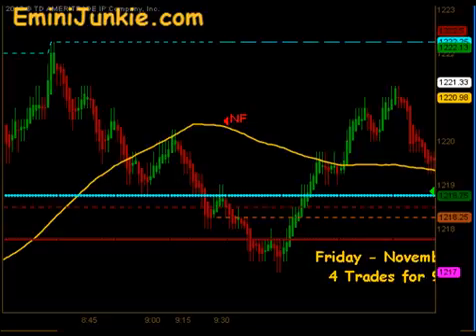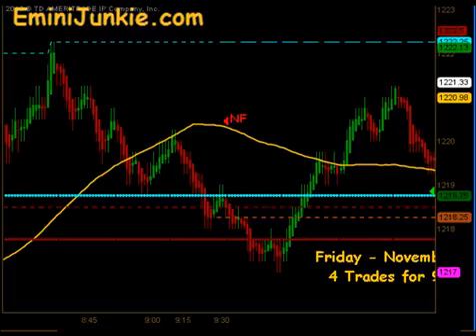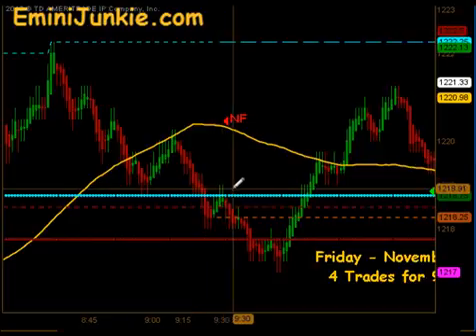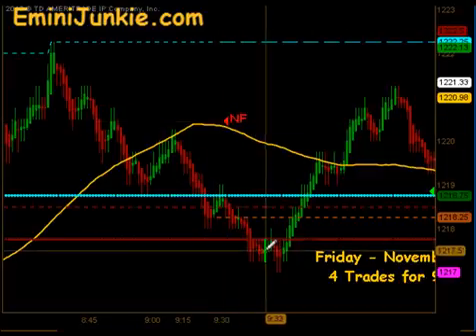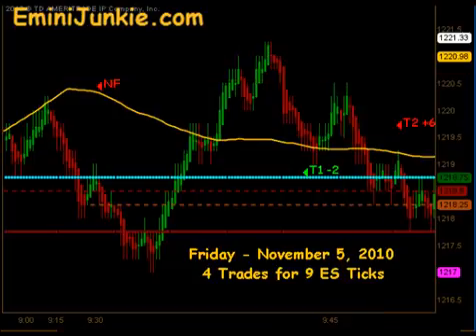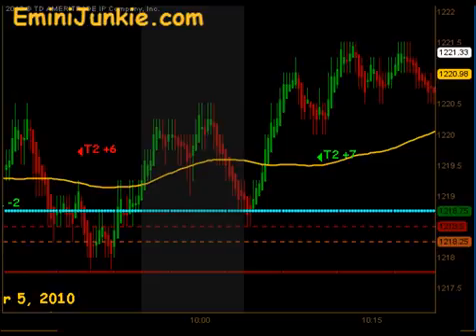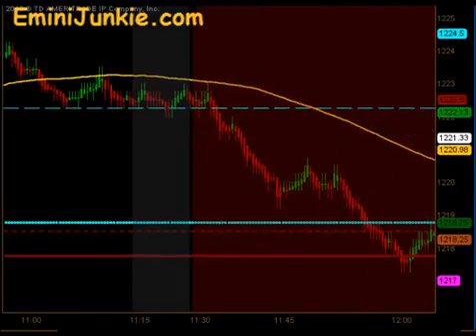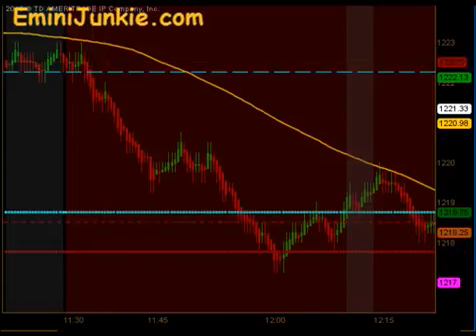Learn How To Trading ES Futures from EminiJunkie November 5 2010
Learn To Day Trade Emini Futures | Your ES Trading Mentor | Daily Trading Plan Video Results | Trading Plans with Day Trading Rules | Learn Technical Analysis | Profitable Trading Strategies | Fibonacci